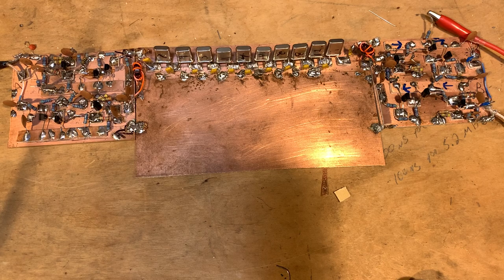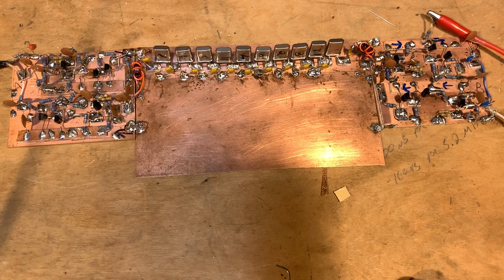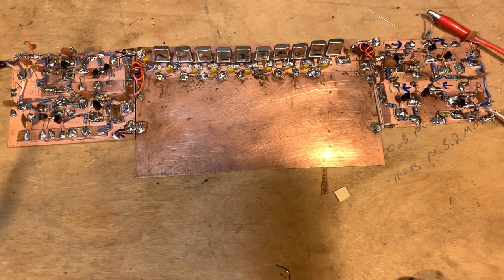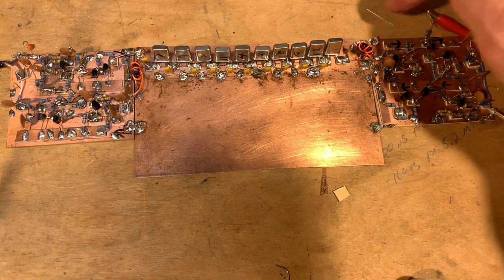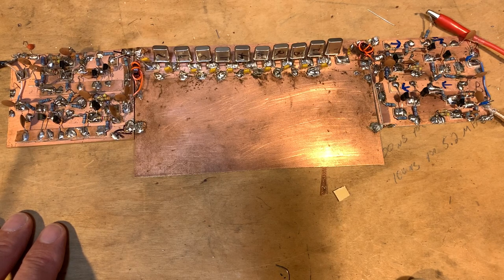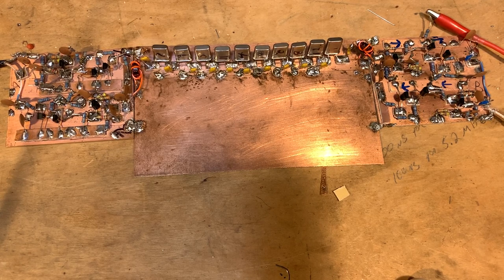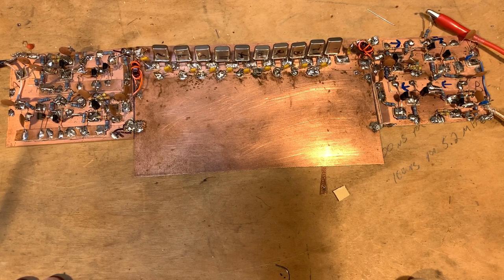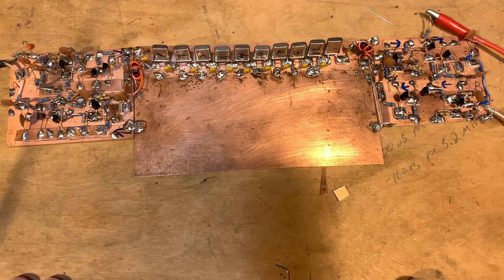SolderSmoke Video -- Mythbuster Video #2 -- 10 pole Crystal Filter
This is a 5.2 MHz crystal filter.  I used the G3UUR method for determining the crystal's motional parameters.  I then used Dishal and AADE software to design a 10 pole Cohn Min-Loss filter.   I tested the bandwidth with an Antuino Scalar Network analyzer (thanks Farhan!) and a NanoVNA.  I found the passband to be a bit tight for SSB, so I replaced the capacitors with caps of a slightly lower value -- this broadened the passband.  It is still a bit tight, but the SSB audio is perfectly understandable.